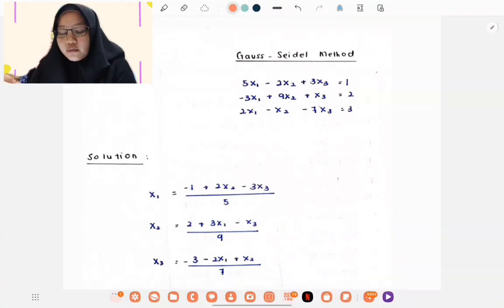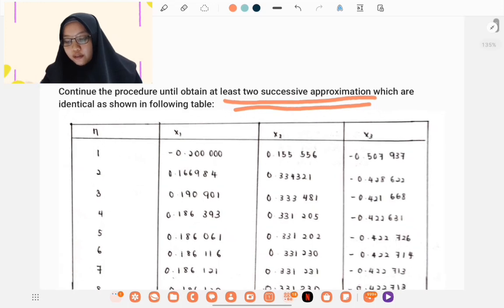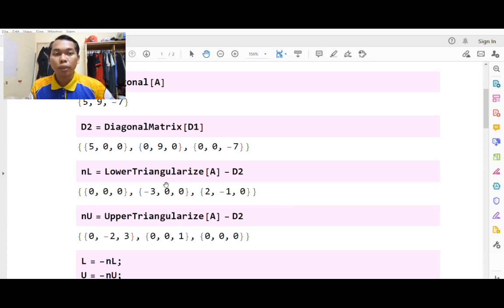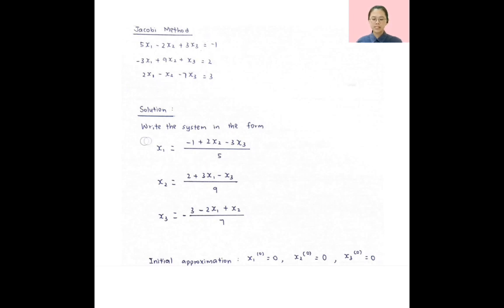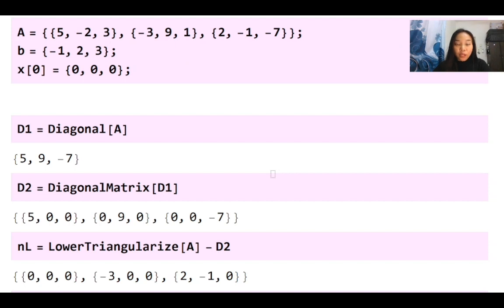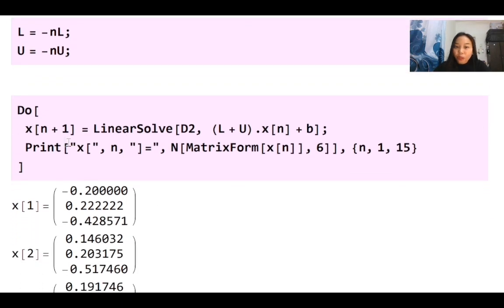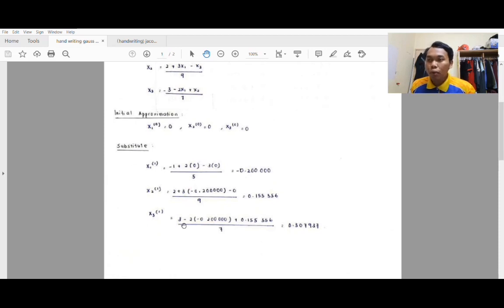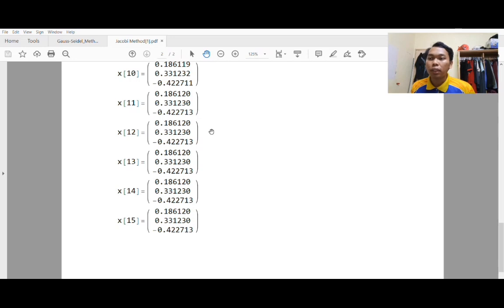The Jacobi and Gauss-Seidel Iterative Methods- Discussions And Comparison A2